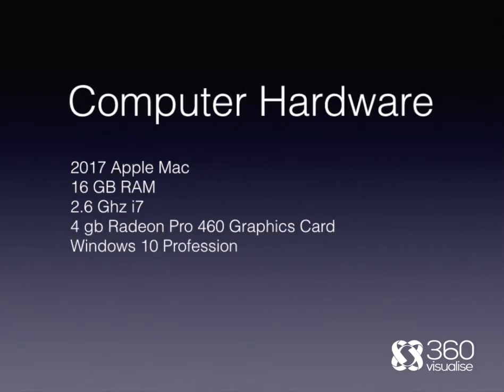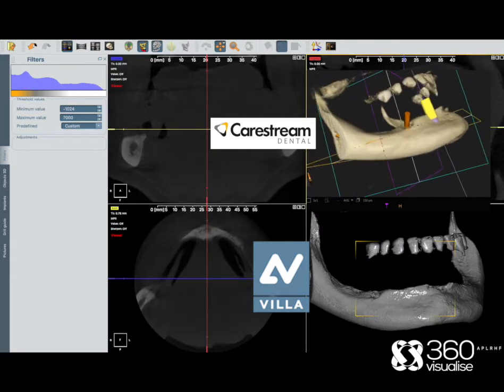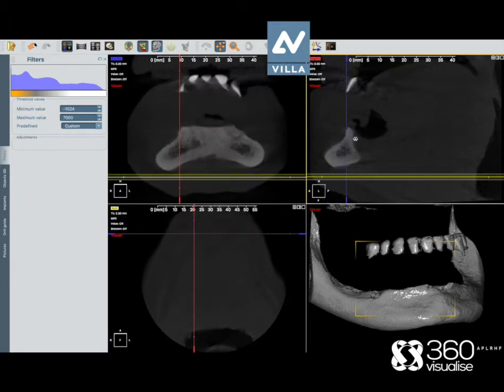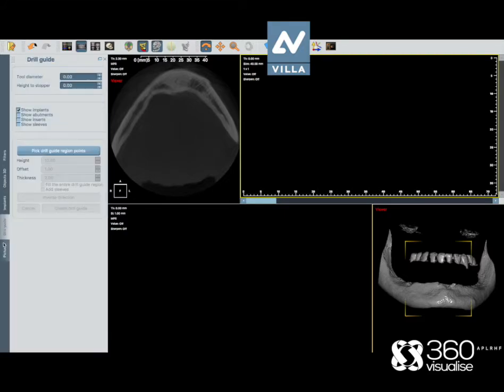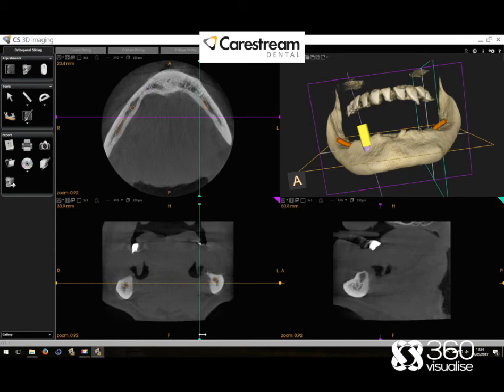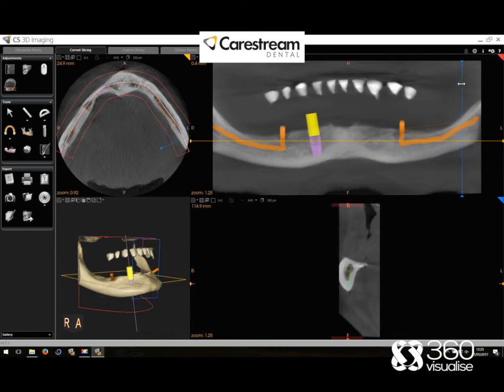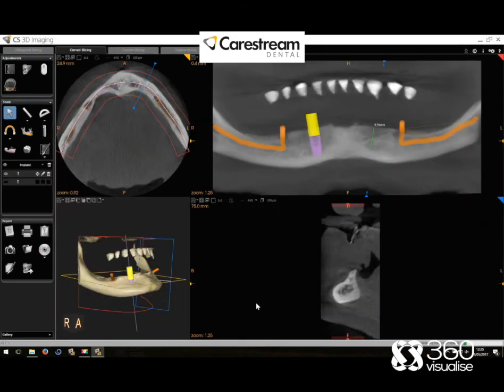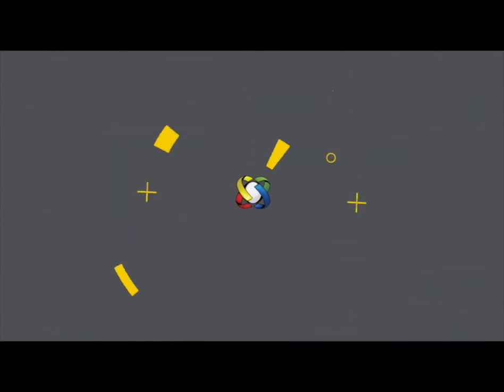Rotograph Prime 3D Compared to Carestream CS81003D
Quick 3 minute comparison of the Villa Rotograph Prime 3D & the CS81003D. Using the same data set on the same computer we've compared the ease of manipulation and the features that come with the machines as standard.